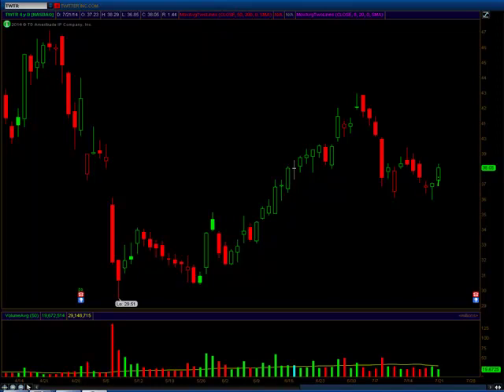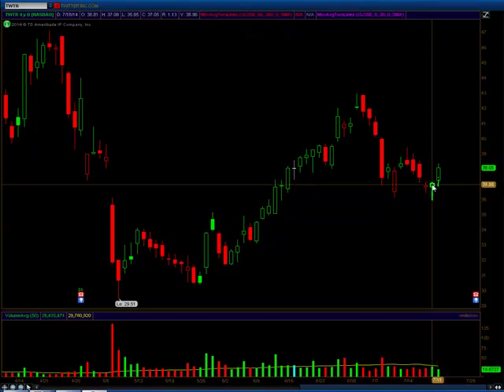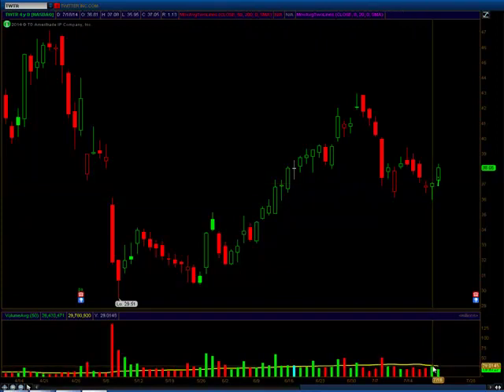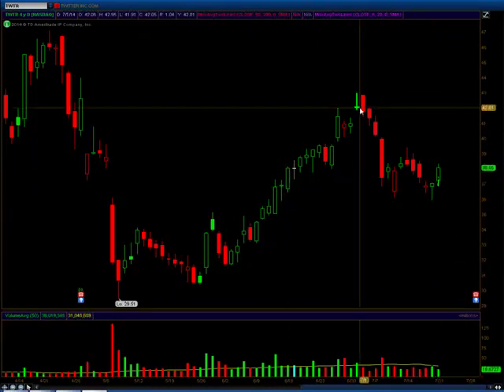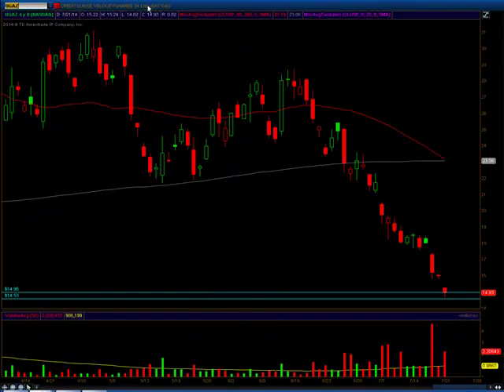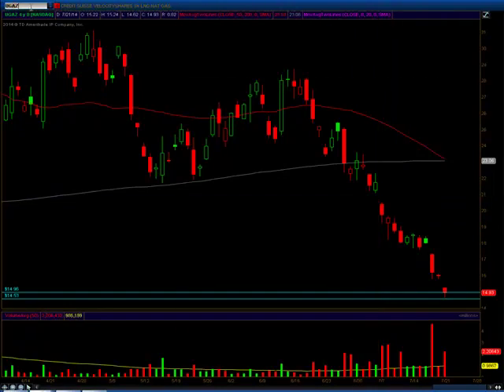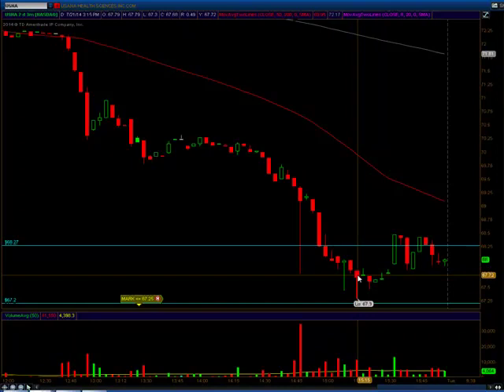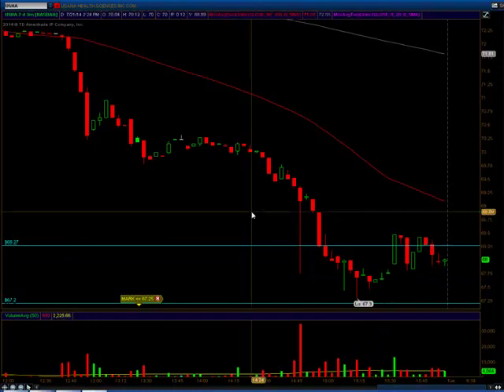Hammer candlestick explained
Not every candle that looks like a hammer is a hammer, there is a lot more to it and I explain it in this video.